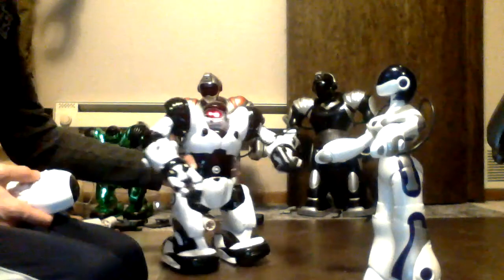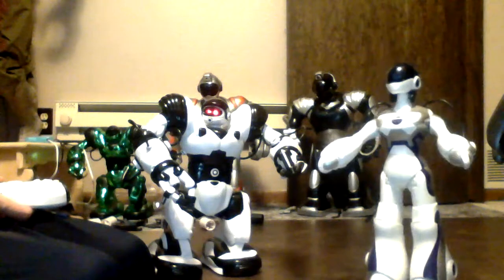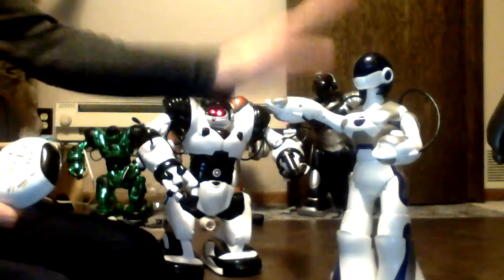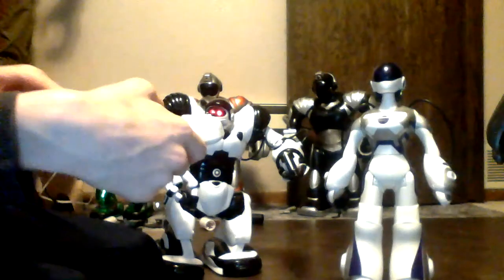wowwee femisapien interactions with robosapien review and motion responses